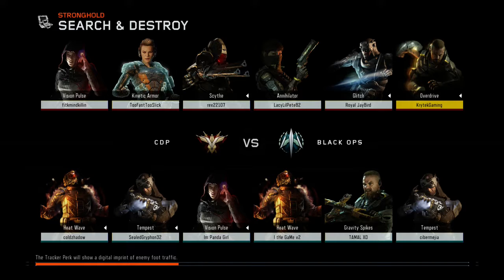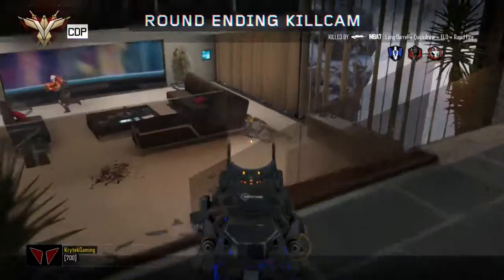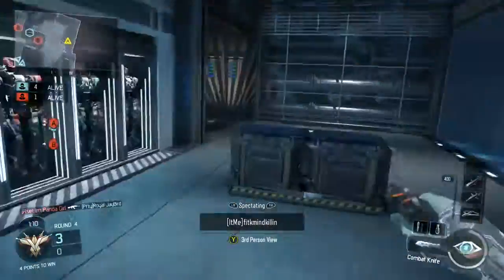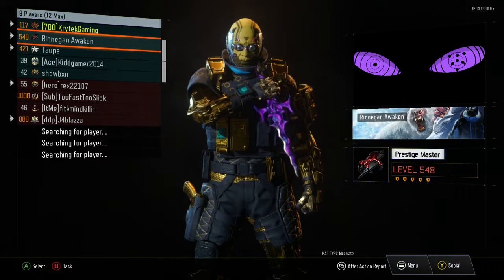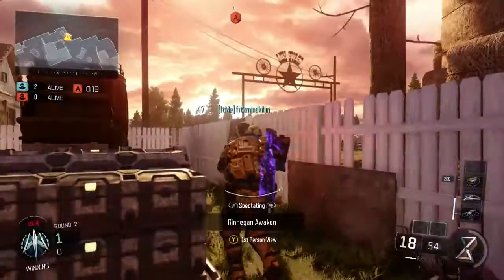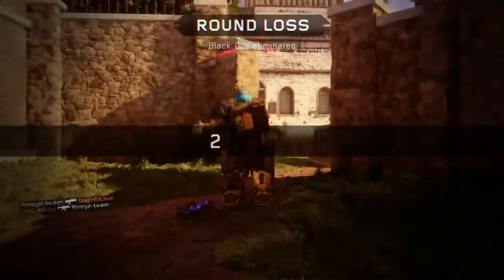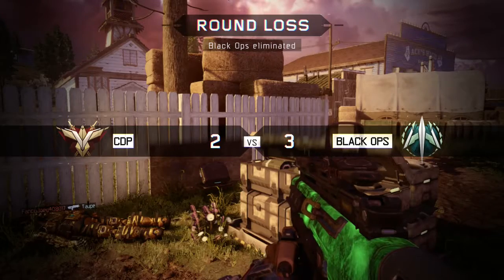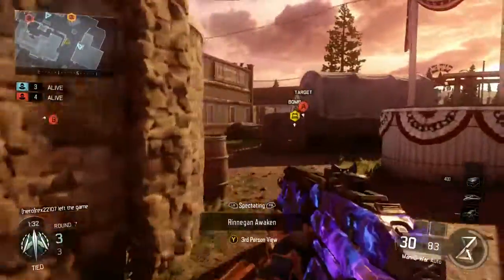M8A7 GAMEPLAY! Best Assault Rifle in Bo3!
I got a little confused while recording it when I joined in late on the map "Outlaw". I joined and thought the score said 3v1, when it was really a 3v2. I killed someone, and the game didn't end. I thought I found something that needs to be fixed, but I didn't. When I watched the video over, I noticed that, and so will you if you pay attention!

Weapon Used:
M8A7 (Assault Rifle)

Camo Used:
Gem

Attachments Used:
Elo, Quickdraw, Long Barrel, Rapid Fire

*I will do more videos with this gun... I have to say, it's one of Bo3's 'God Guns'...

I will TRY to upload one video per day (mainly in the afternoon, but maybe a bit in the morning). If I don't upload for a long time, i am most likely on a trip or vacation... who knows?

Every time I upload a "Call of Duty: Black Ops 3" video, I will add it to a playlist, which can be found on my channel page!

Vote on which game you want me to play next! (Not Minecraft, GTA 5, or Gears of War. Sorry.)

Please ignore flag or spam. I'm are here to have a good time. Thanks!

No one reads this far in the description... what are you doing snooping around...